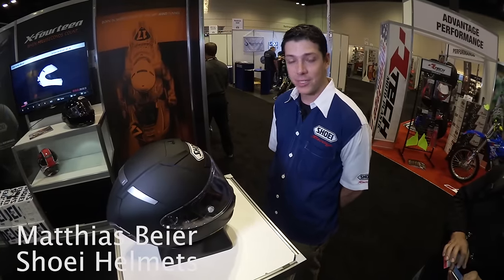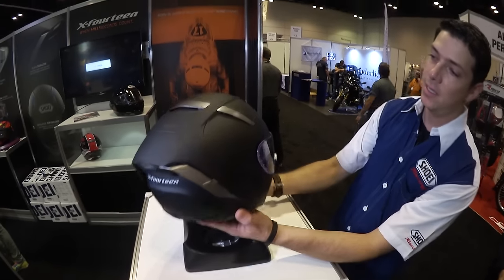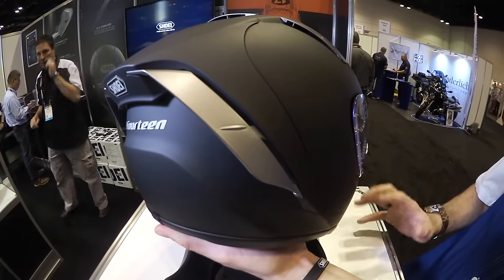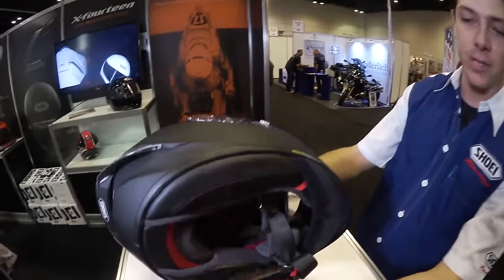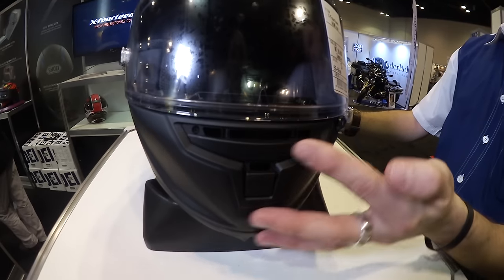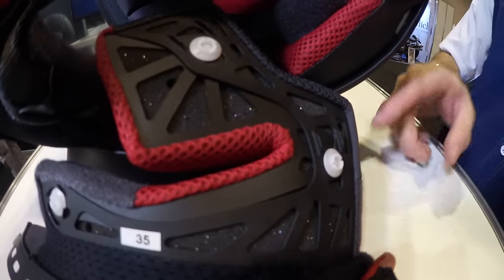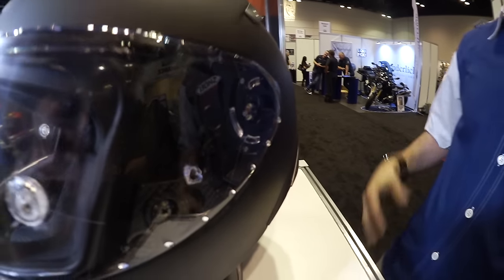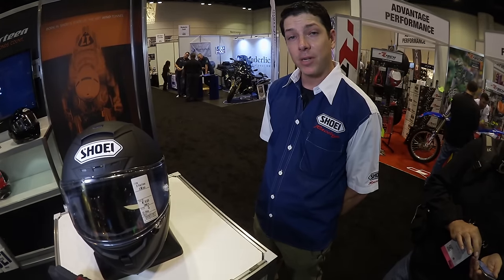Shoei's New X-Fourteen Helmet At AIMExpo 2015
With ever-increasing speeds in the top-level classes of racing, the need for a helmet that can meet the aerodynamic demands is a constant challenge. Shoei meets that demand with the new X-Fourteen, a full-faced helmet that features several innovative design elements that allow you to customize the aerodynamic properties and fine-tune the fit with improved ventilation performance. Shoei’s Marketing Coordinator Matthias Beier talks to us about the X-Fourteen and our AIMExpo camera gives you a detailed look at the new design.